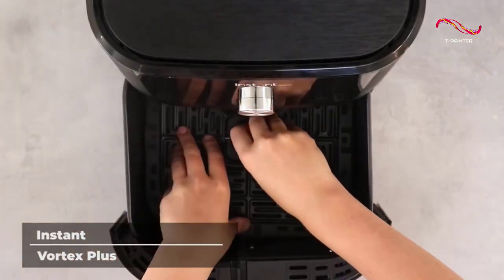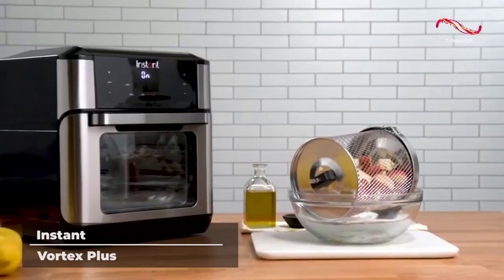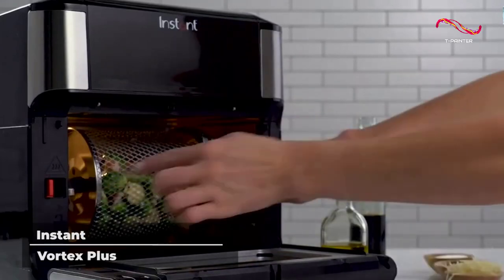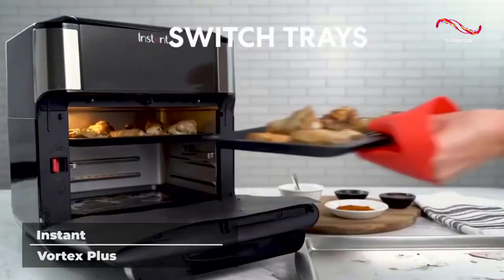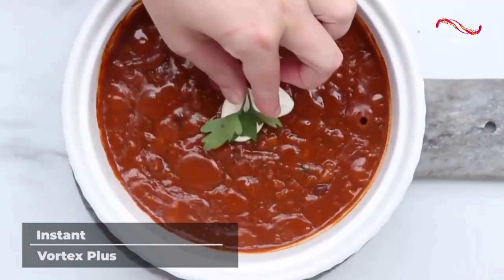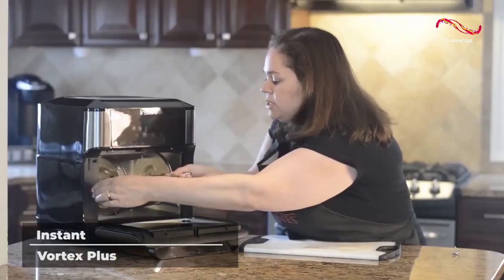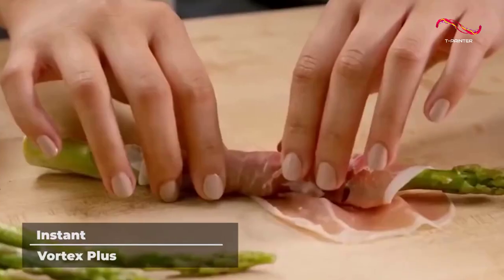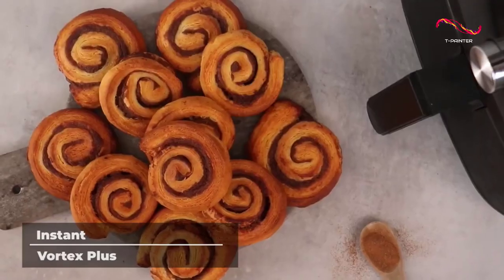Best Air Fryers [ 2024 ] | Instant Vortex Plus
(Note: Click on Show more for - 2024 - amazon Black Friday & Cyber Monday Offers Links )